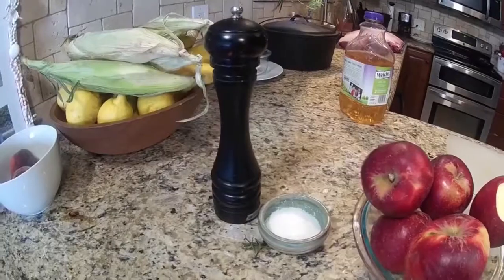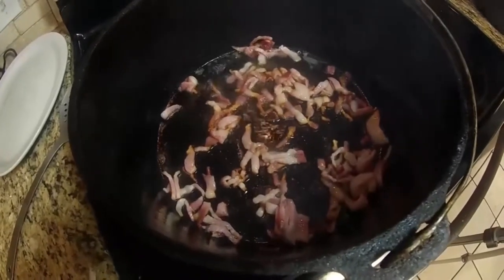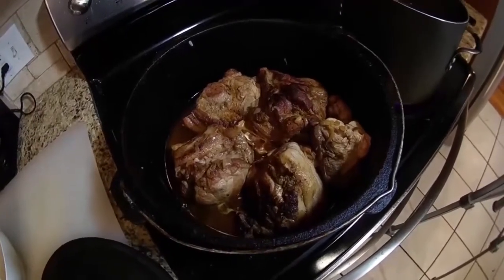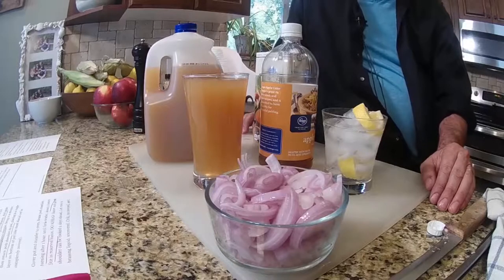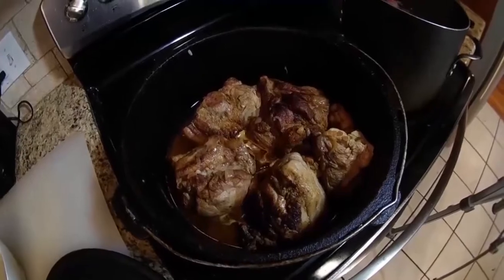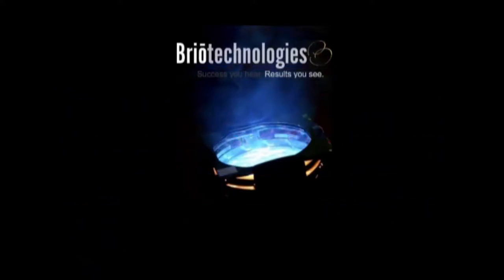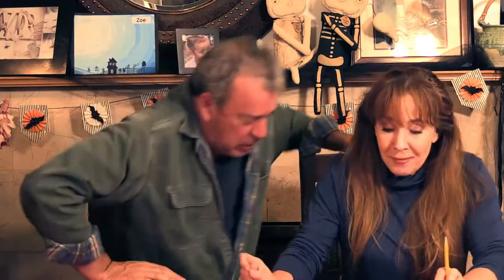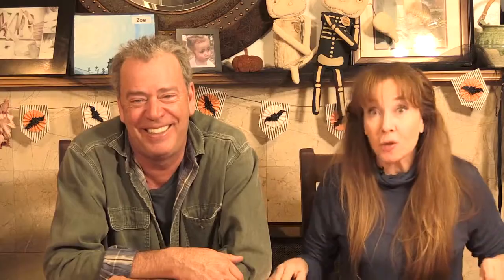Tasty Fall Dishes From The Todd and Erin Daily Stream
Prepare to be HUNGRY. The Todd's kicking off the fall food frenzy videos with his impeccable recipe for Roasted Pork Leg with Apple Cider Glaze. It is easy. It is ridiculously tasty. In Tell Me Something Good, 400 devoted followers for a small, independent bookstore form a "human chain" to move the store when they can't afford to pay for movers. And the most entertaining practical joke ever. Ever.